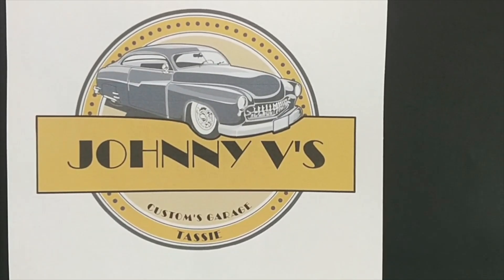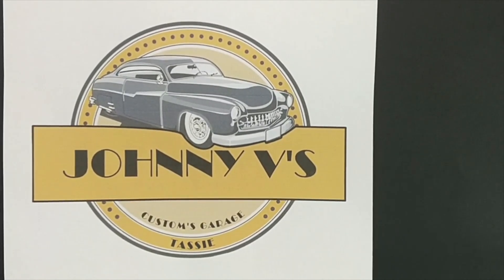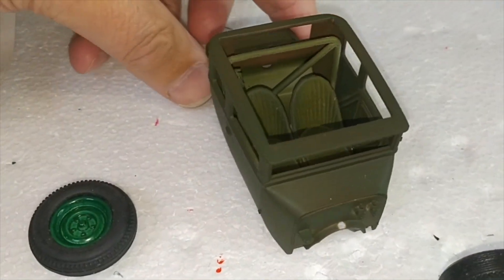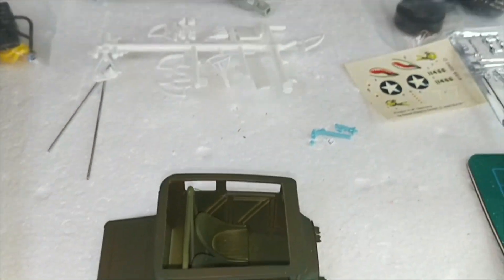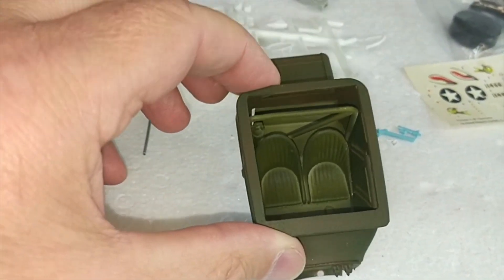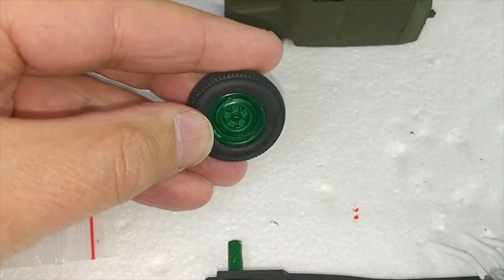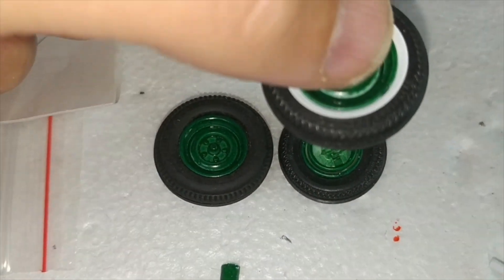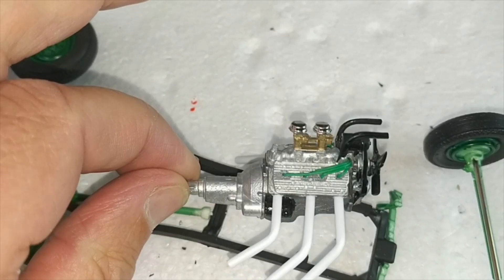SBOG,, Video update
Hi Guys,  Linley's and my update on our SBOG projects so far, Enjoy.